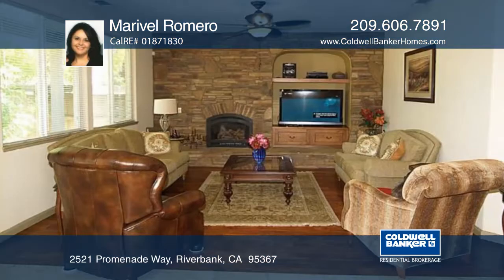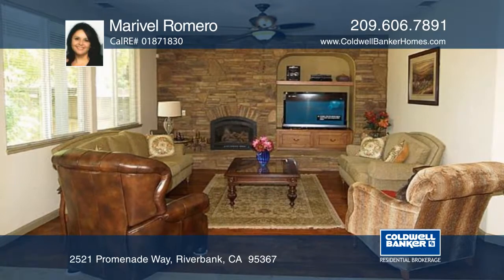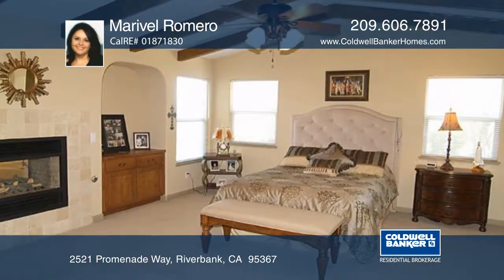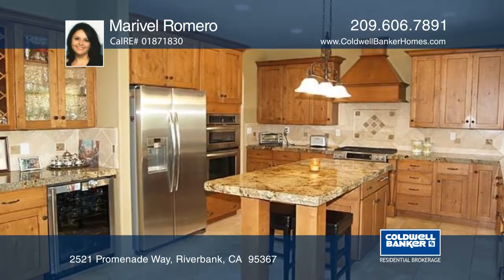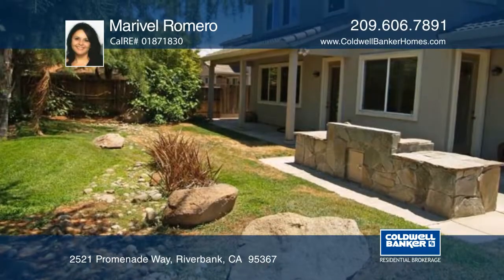2521 Promenade Way Riverbank, CA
2521 Promenade Way, Riverbank, CA

This is the home that you have been waiting for! A former model home that still shows like a model. Located in the highly sought community of Crossroads, Providence subdivision, and Sylvan School District, this Fitzpatrick home offers over 3,500 square feet of elegant space! Enjoy beams in the den, formal dining and master bedroom. There are cozy fireplaces in the living room, family room and master bedroom/bathroom. Relax in the master bedroom sitting room. Additional features include travertine and hardwood floors throughout, Alder wood cabinetry throughout, a custom chiseled granite island, spiral staircase, vaulted ceilings, built-in surround sound, an accent wall and custom light fixtures throughout.